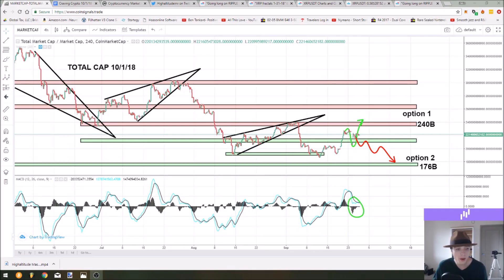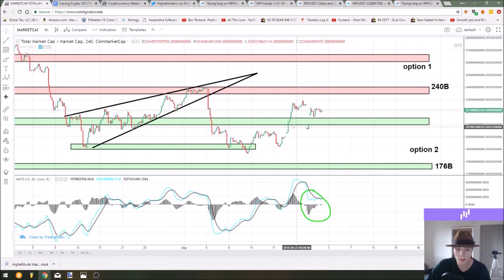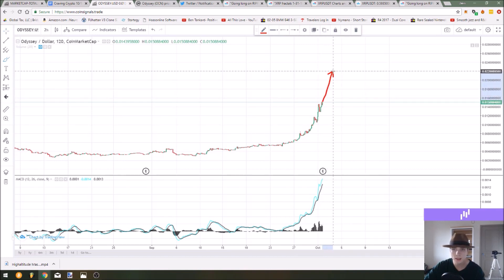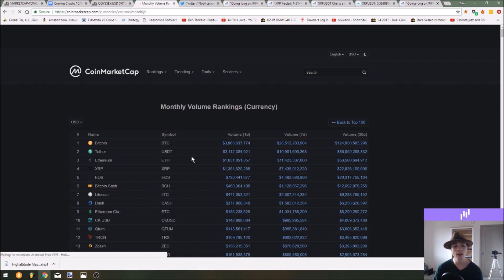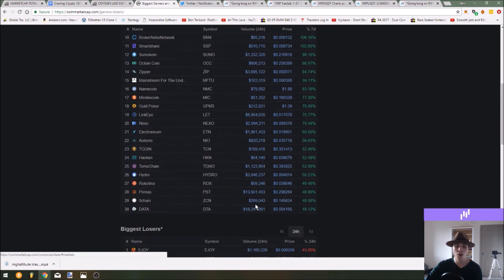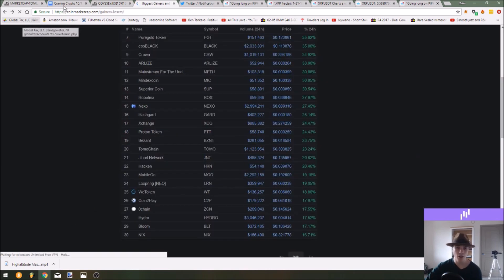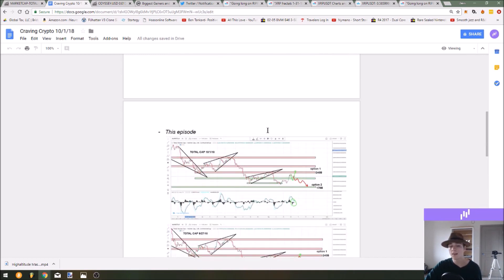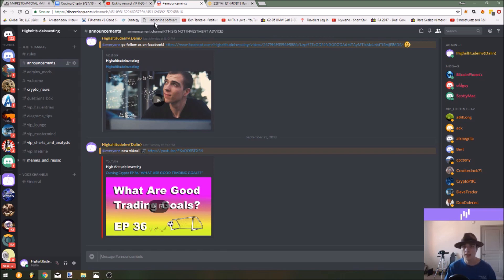Craving Crypto EP 38 "How to find good coins to trade?"